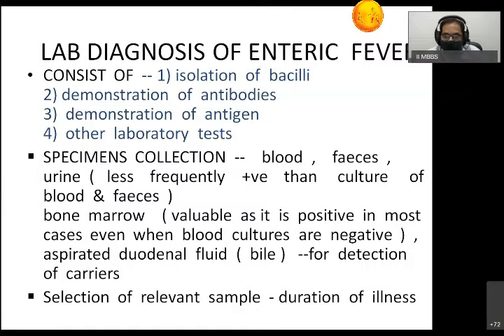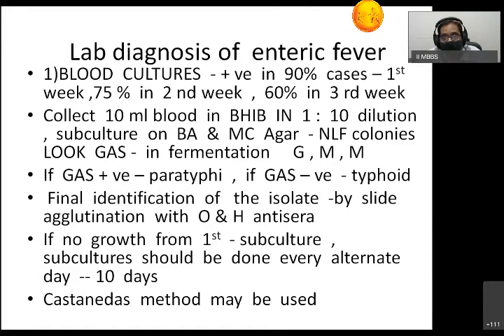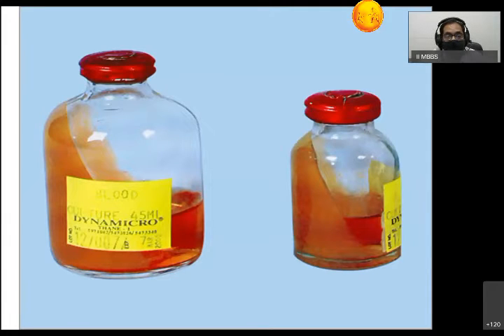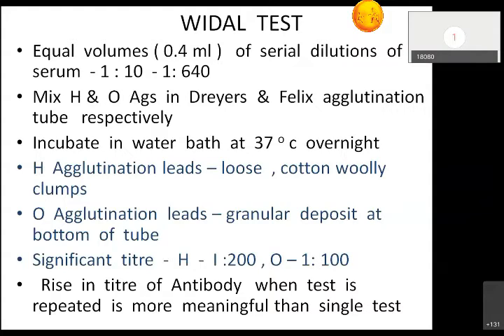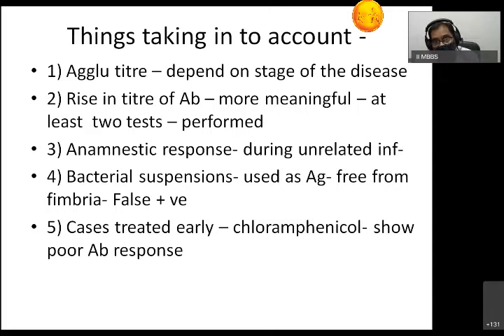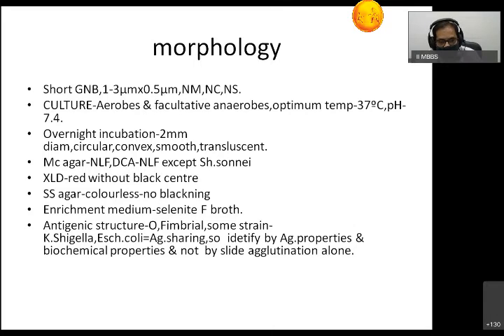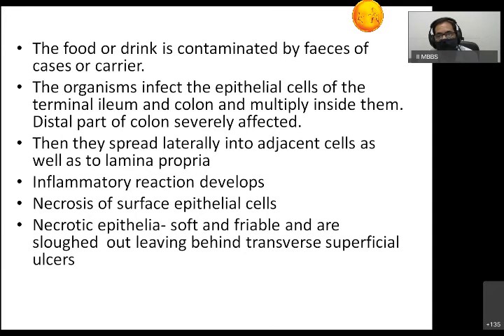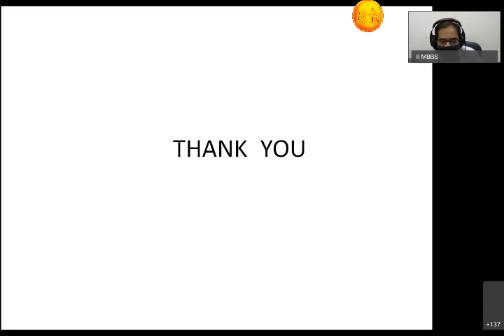Microbiology-Enterobacteriacea 2-(20200509 0534 2)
Dr. H.S. Ghogare
Professor
Aurangabad.